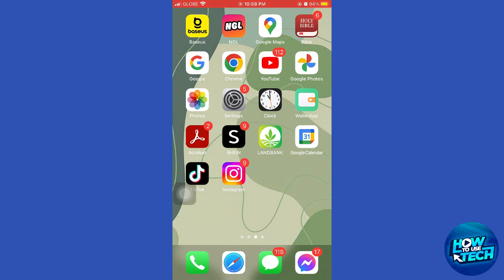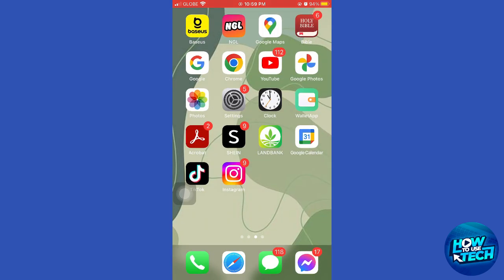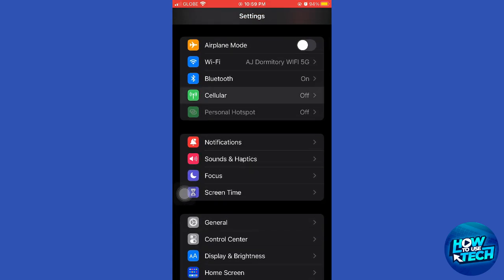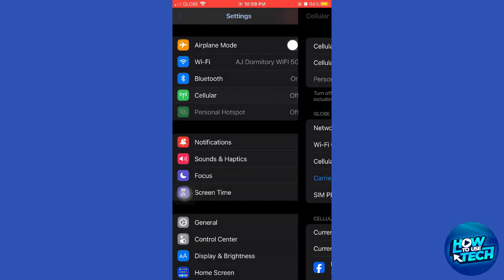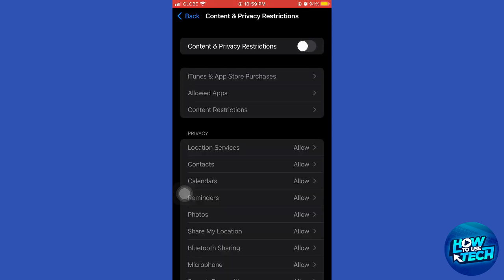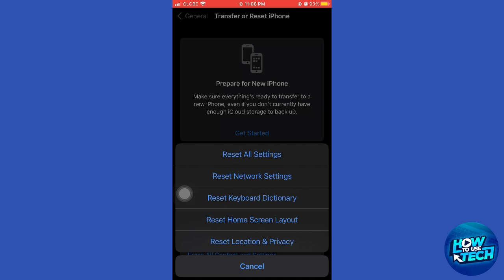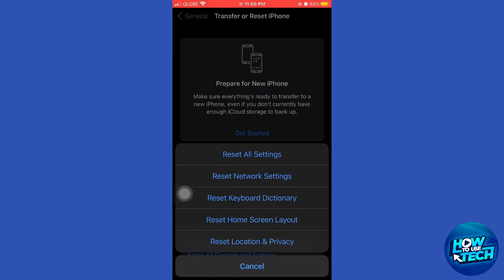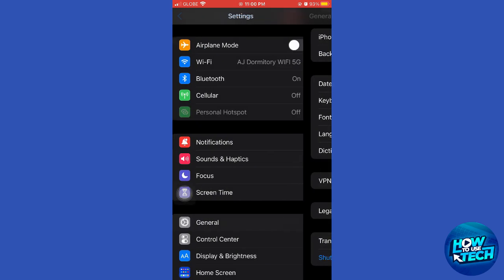How to Fix Couldn’t Refresh Feed on Instagram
In this video , I will show you How to Fix Couldn’t Refresh Feed on Instagram The method is very simple and clearly described in the video.